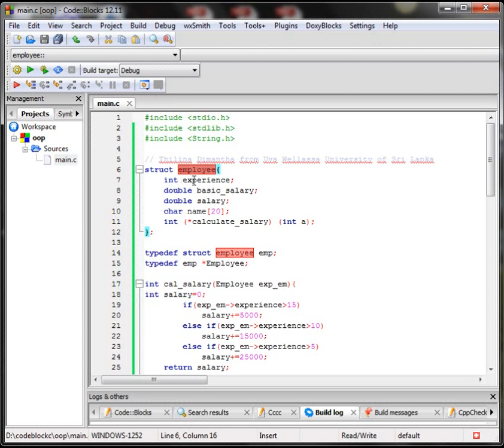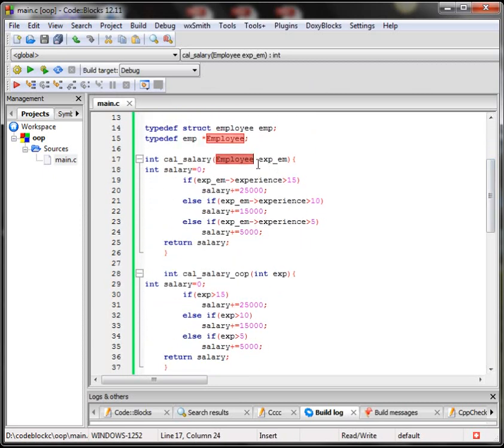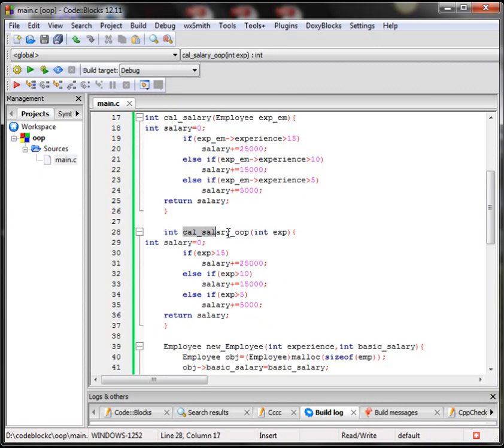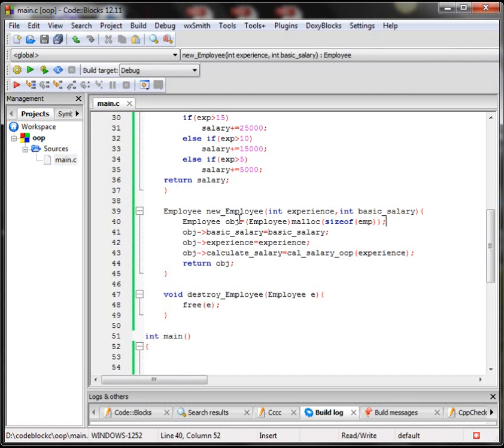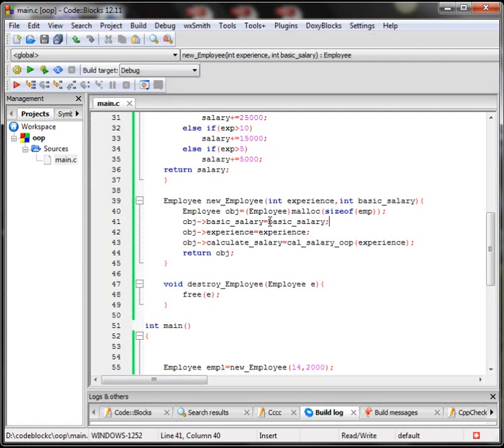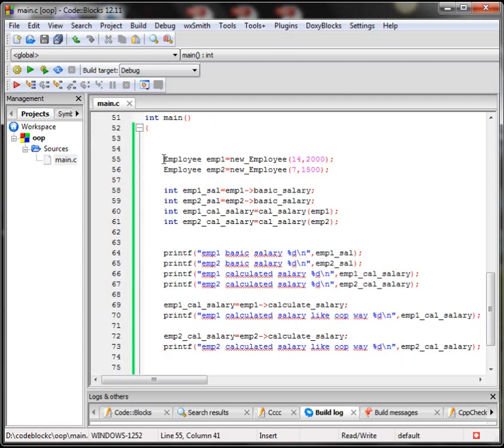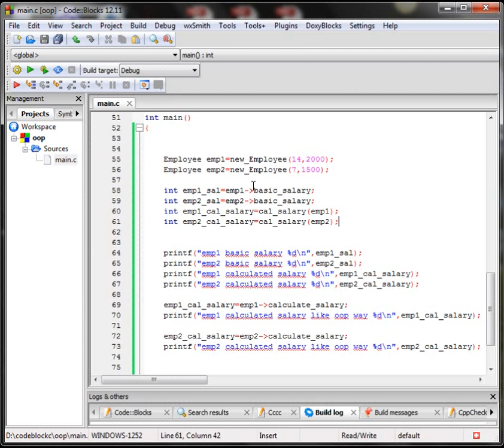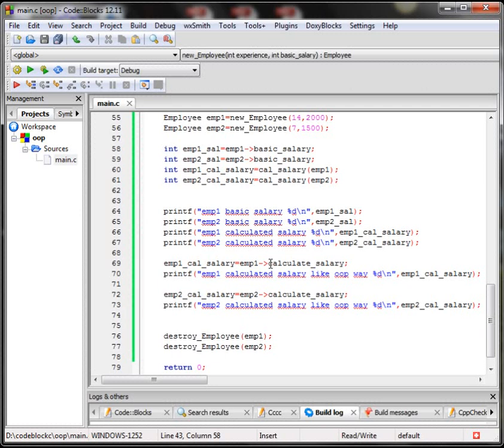imitate object oriented programming (oop) in C